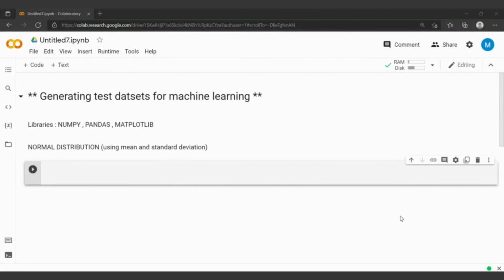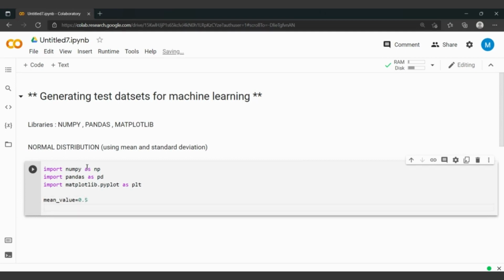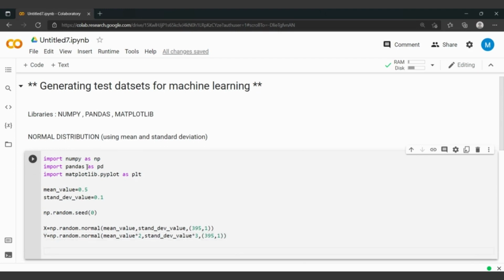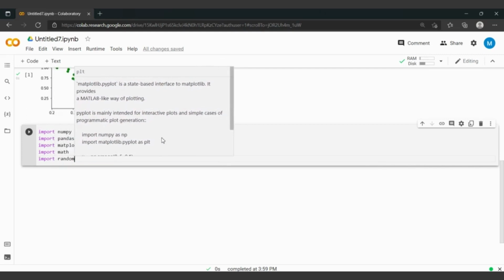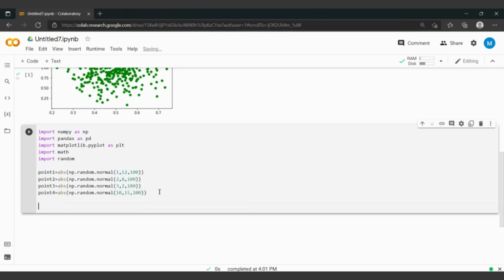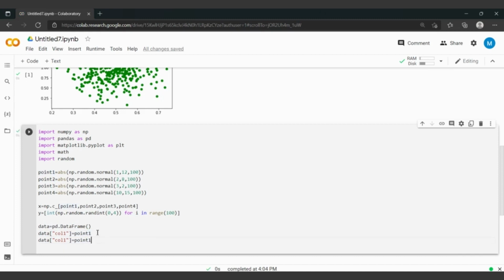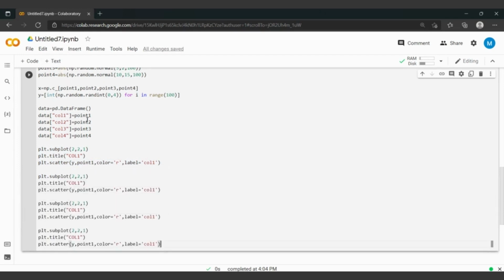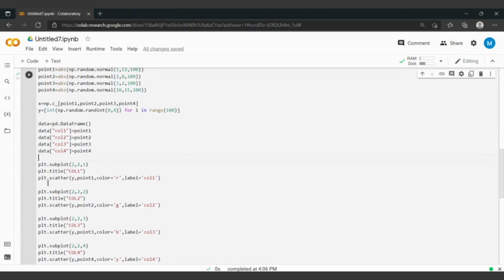Generating Test Datasets | Machine Learning Tutorial | Perfect eLearning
Hi Everybody! Welcome to Perfect eLearning channel.
I hope you guys are doing well.
So, in today’s video, I am going to tell you about Generating Datasets.
Are you guys ready for some amazing topics?
Whenever we think of Machine Learning, the first thing that comes to our mind is a dataset. While there are many datasets that you can find on websites such as Kaggle, sometimes it is useful to extract data on your own and generate your own dataset. Generating your own dataset gives you more control over the data and allows you to train your machine learning model.